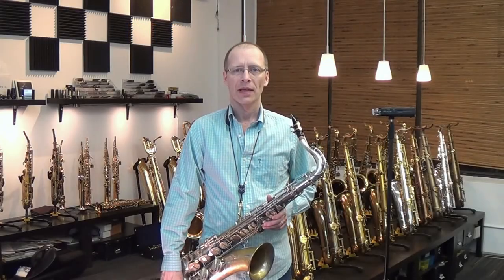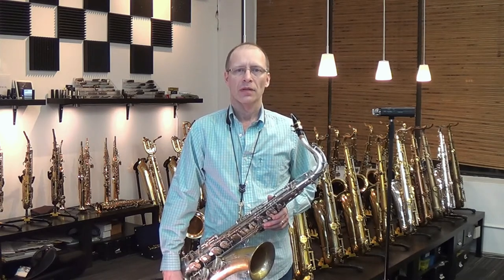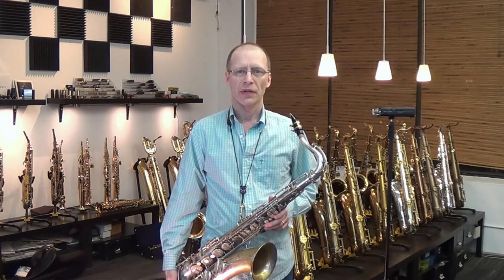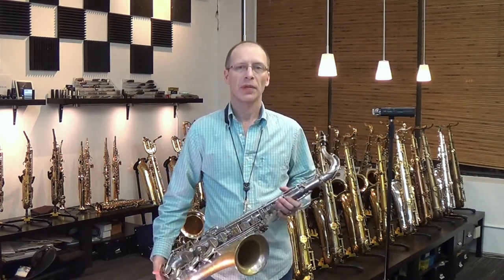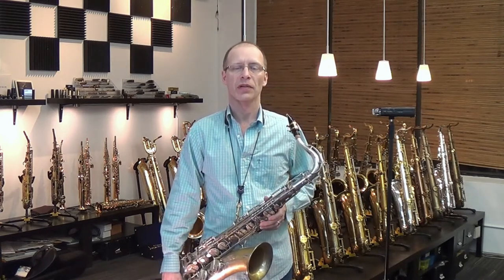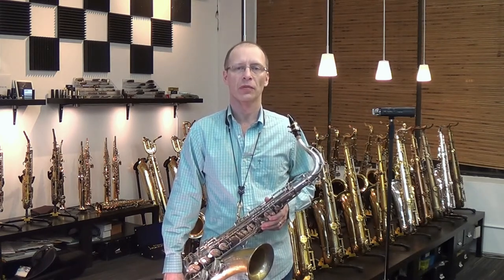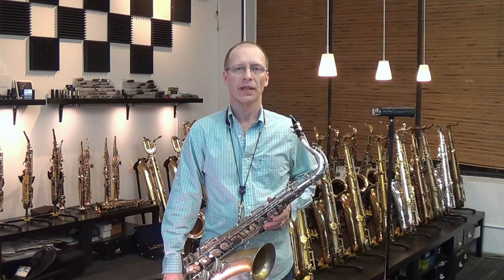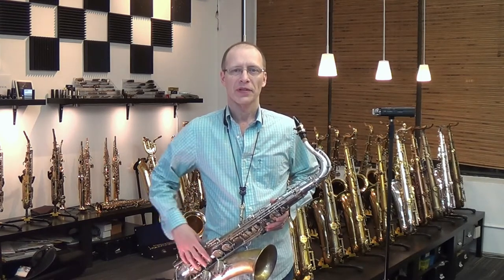Selmer SBA 38,xxx tenor sax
Kim Bock at KB Saxophone Services demonstrates a Selmer Super Balanced Action tenor saxophone s/n: 38,xxx, original silver plate.